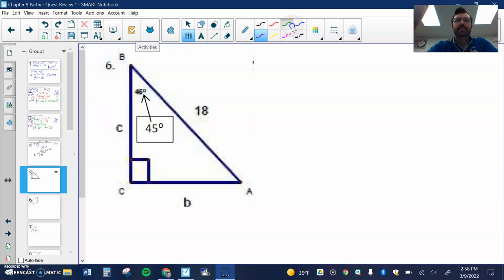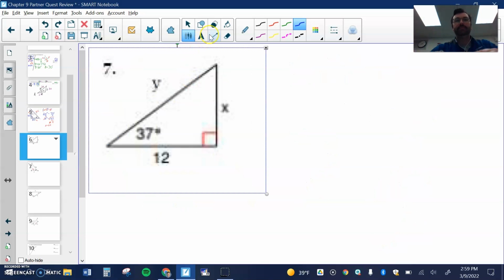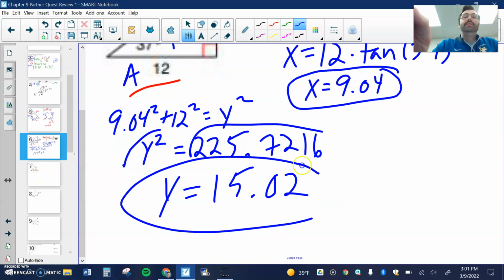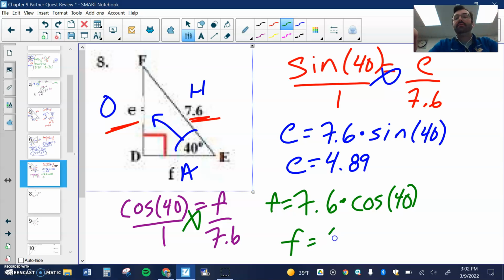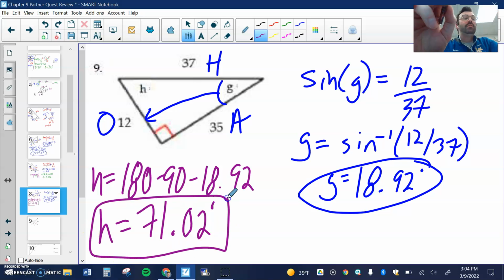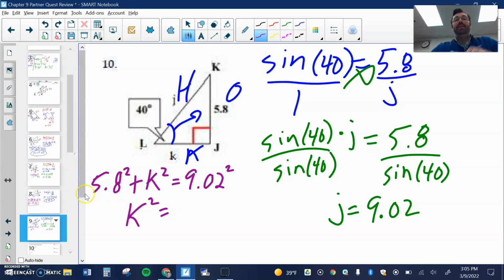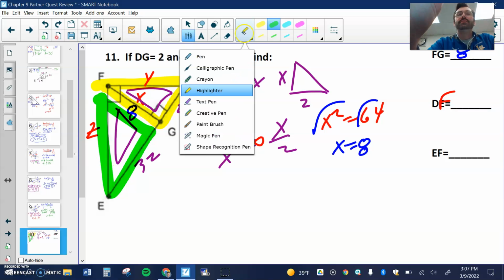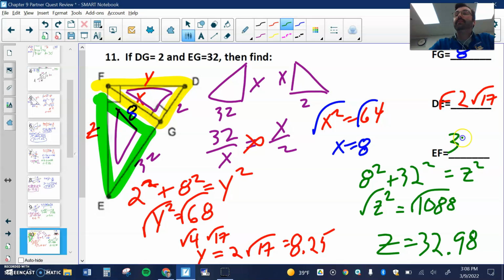PSG- CH 9 QUEST REVIEW 6-11